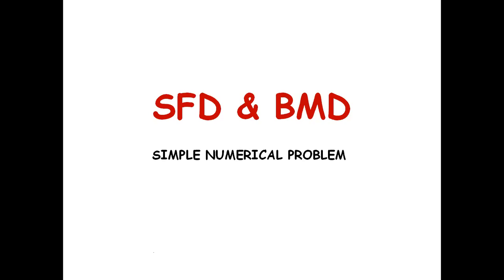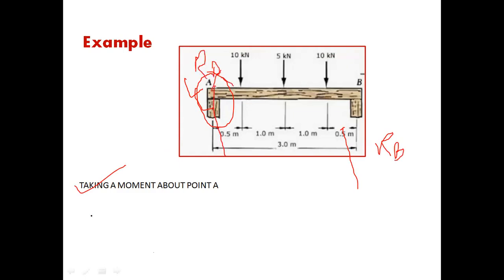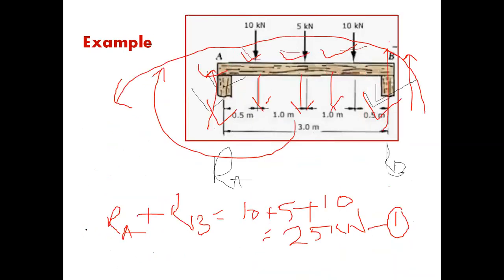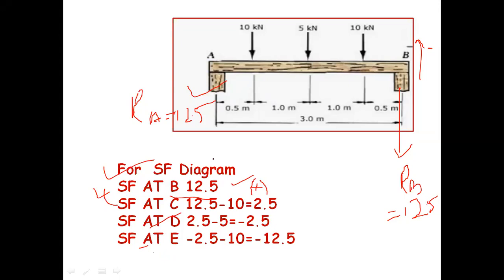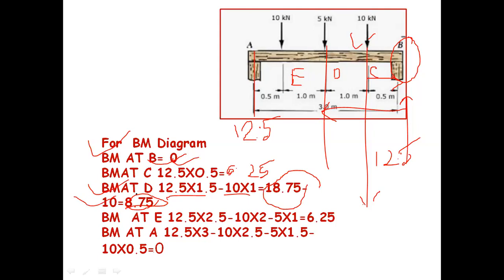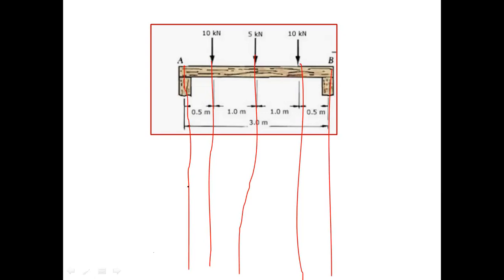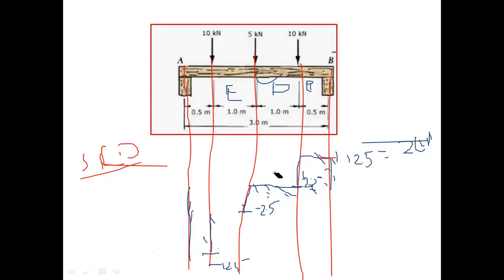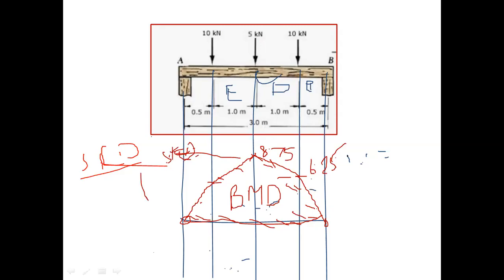SFD & BMD Strength of Materials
Simple numerical  problem  on SFD and BMD